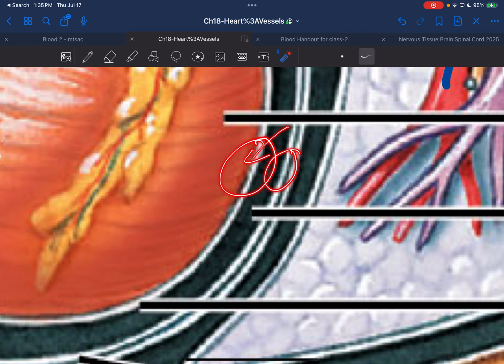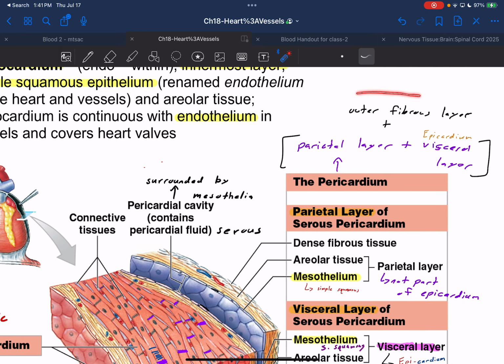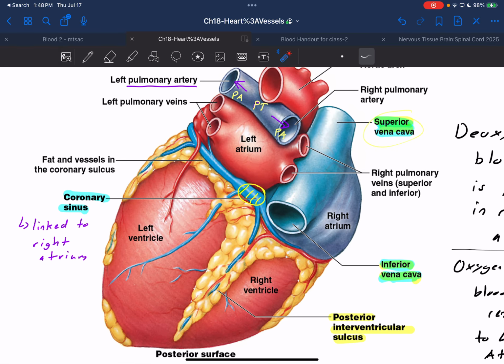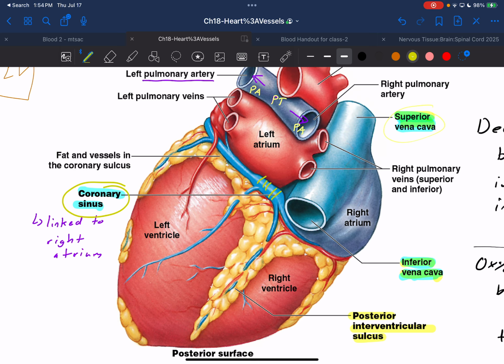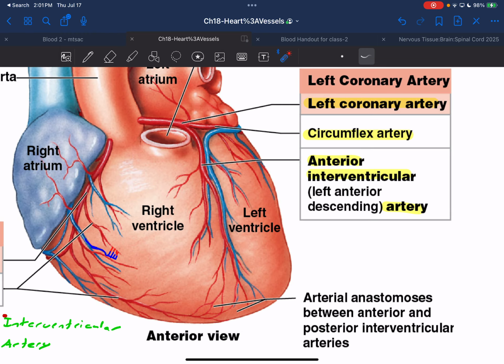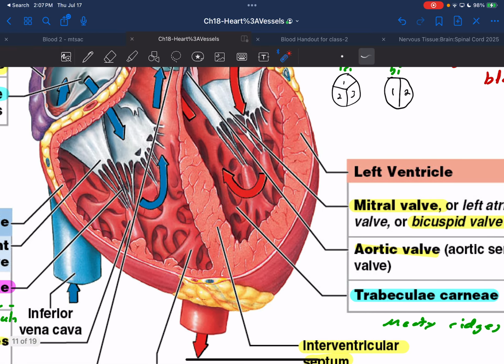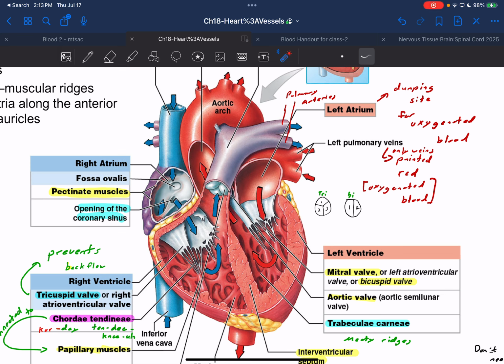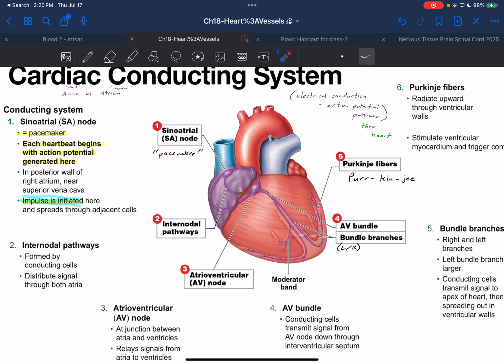Heart pt 2 - Blood Flow